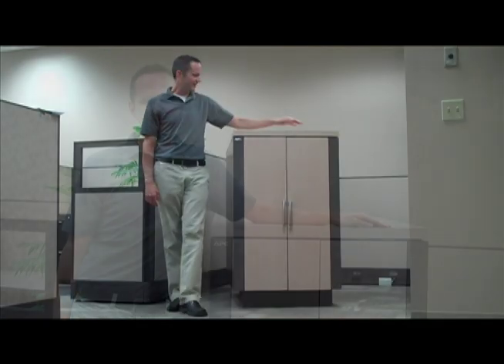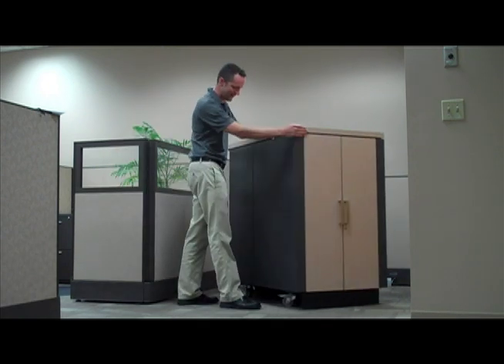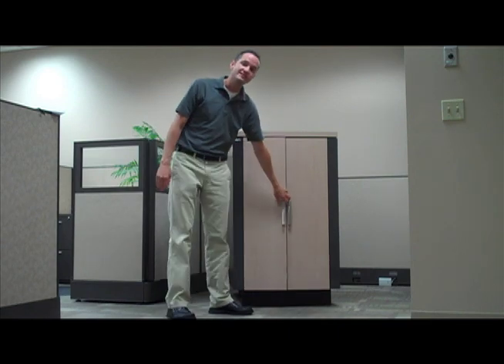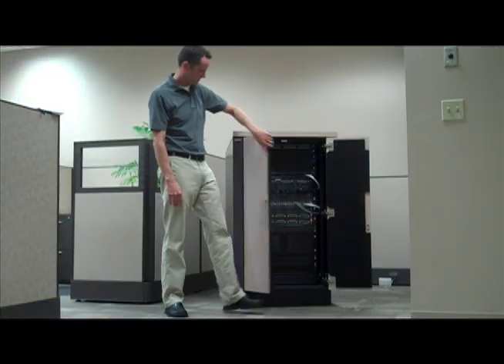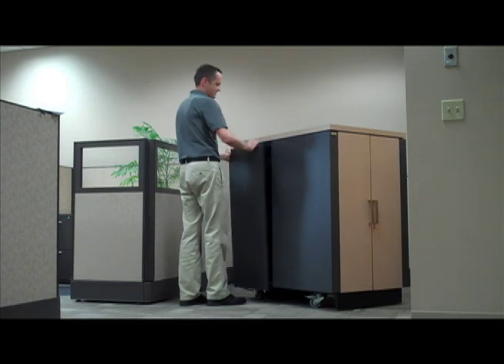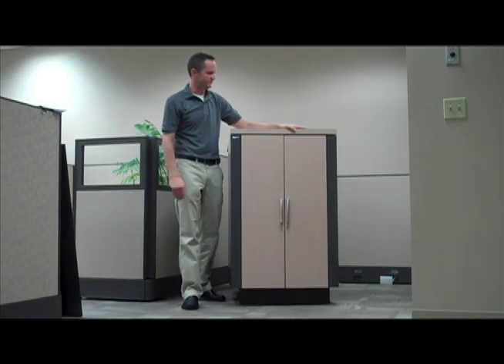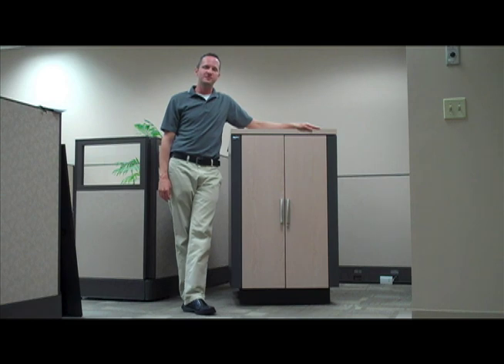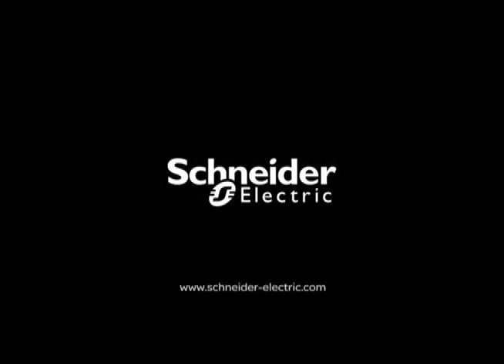Netshelter CX Enclosure - Product Demonstration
Learn more about the Netshelter CX - The IT industry's first soundproofed, portable server environment.  The solution for deploying IT equipment outside the server room.